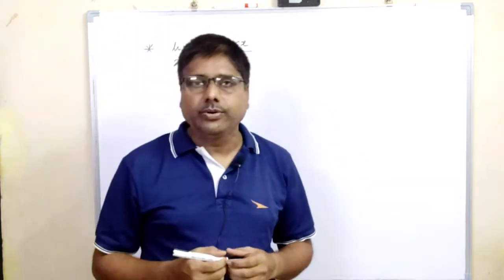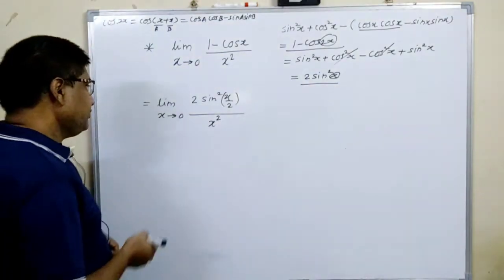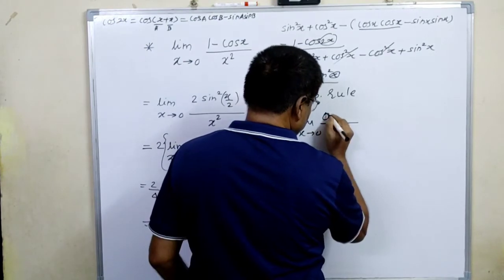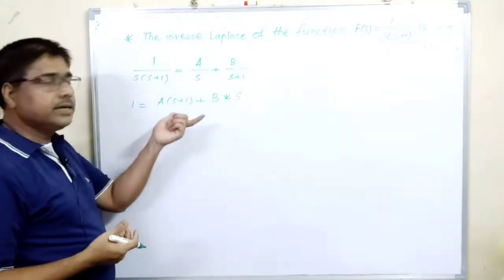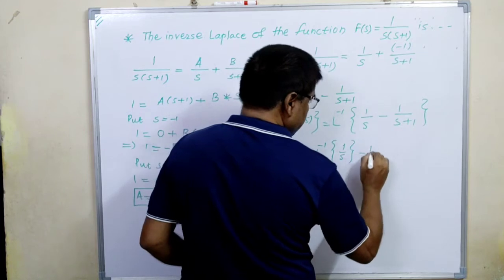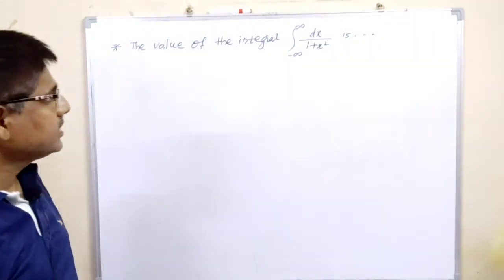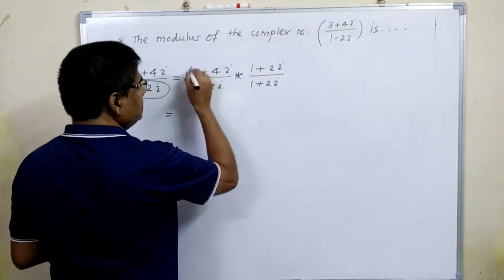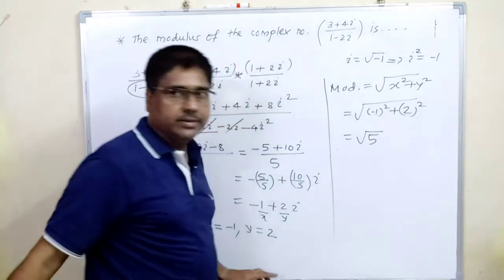Solved Problems (Maths) of Previous Year GATE Examination